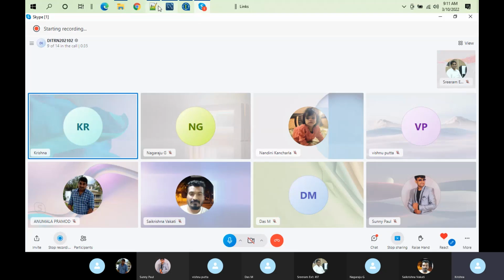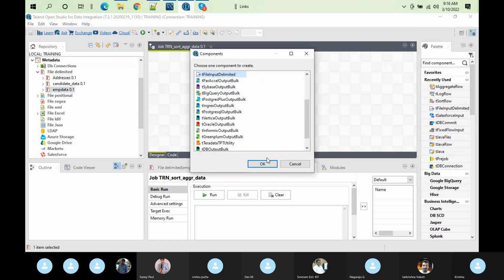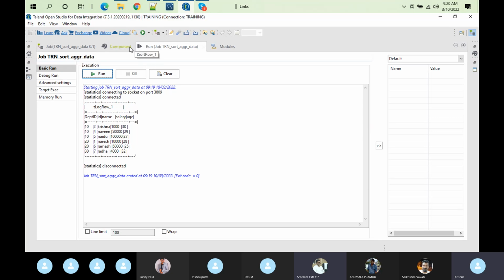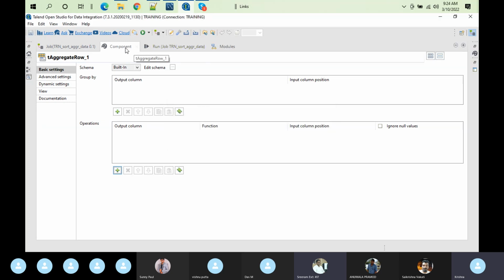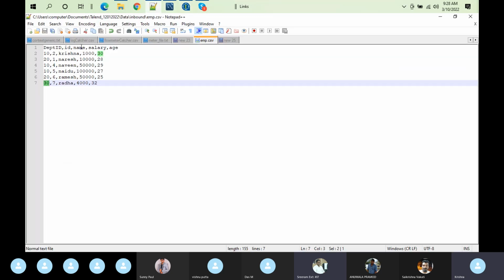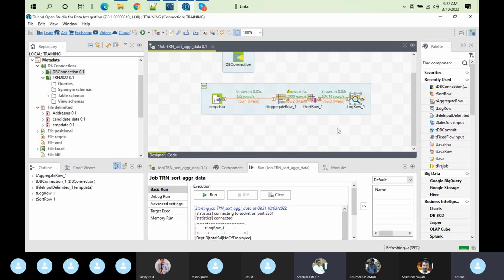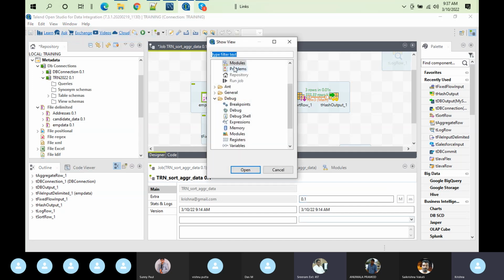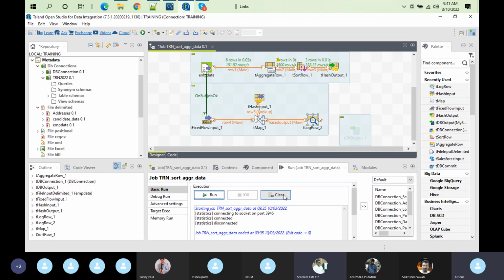Day 36 - Talend Jobs Version control & Build and Deploy Process